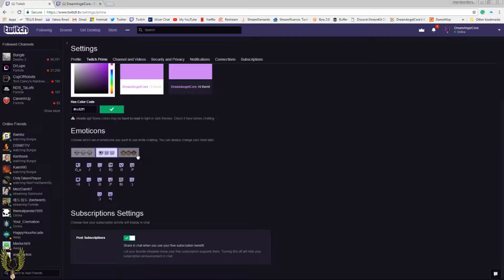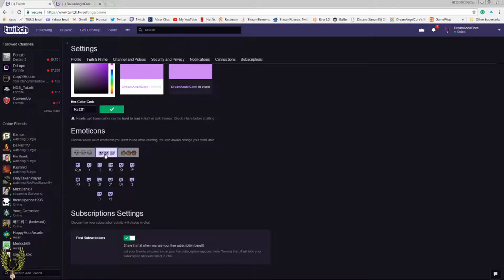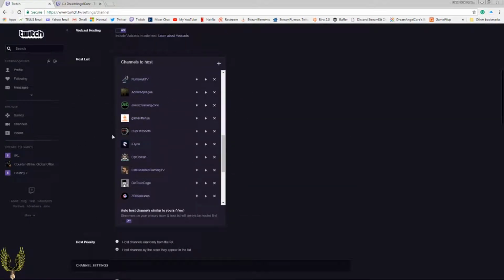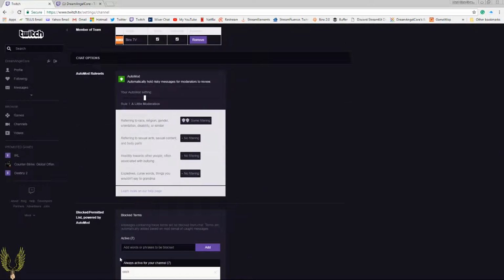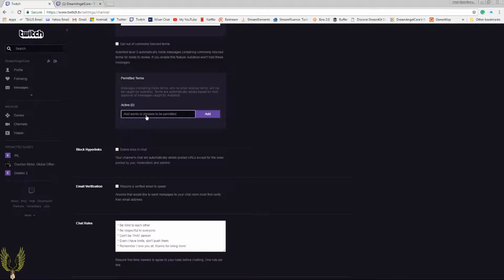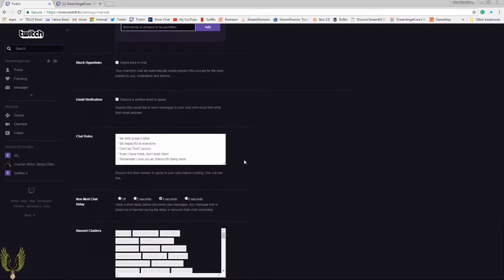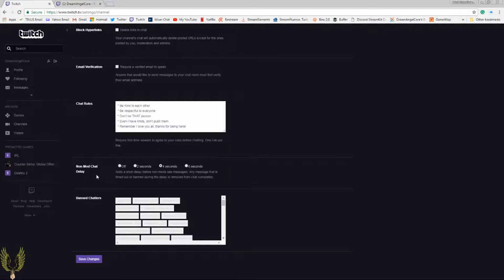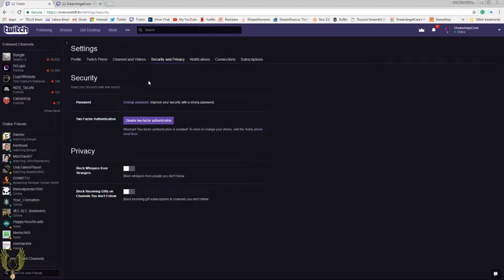How to Twitch: Your Twitch Settings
This video is part of an ongoing series on How to Twitch. This one deals with Twitch settings.